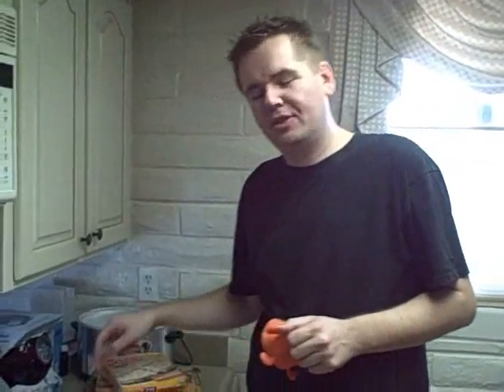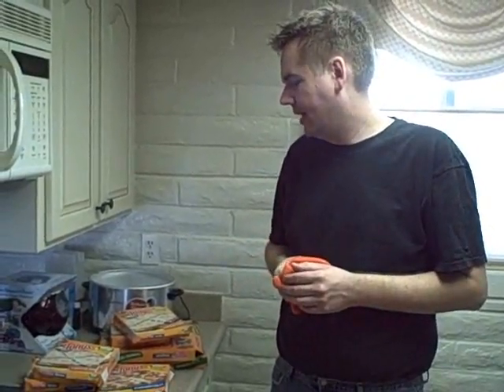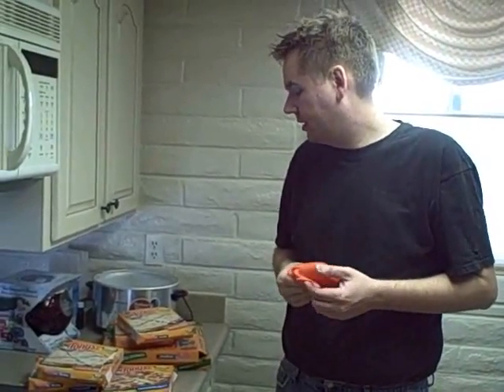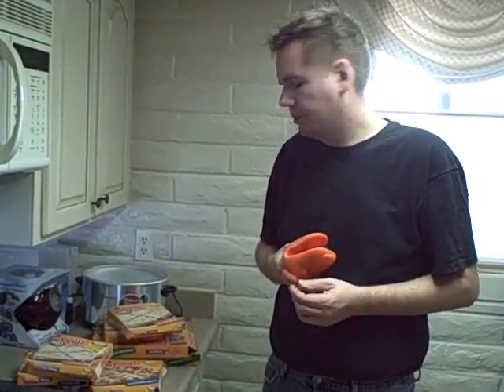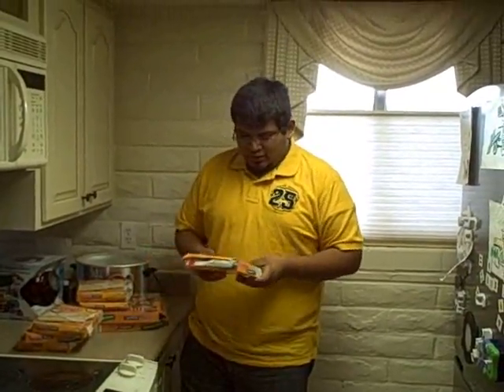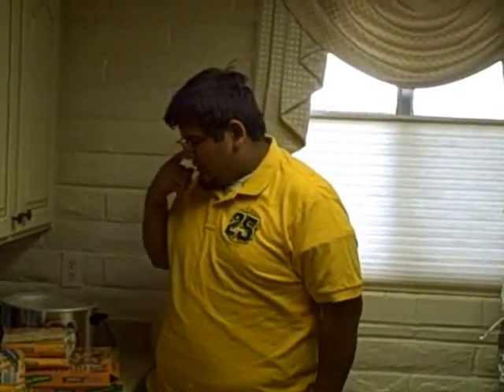Win a $500 Tech Package from JoeTech.com and Tony's Pizza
Tony's pizza gave us some pizza, so we threw a tech pizza party.  Here's what people thought of the pizza and how you can win some Tony's pizza coupons and a $500 tech package!